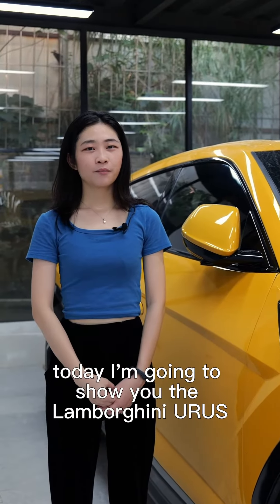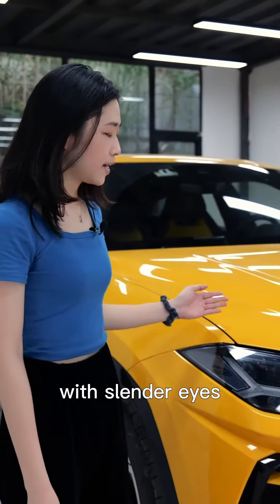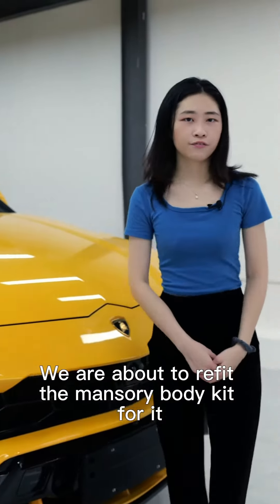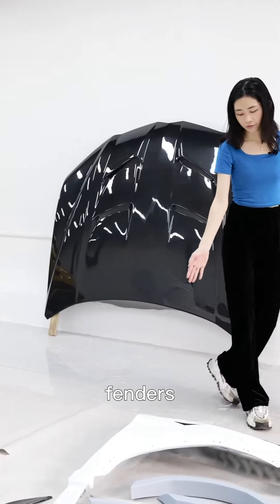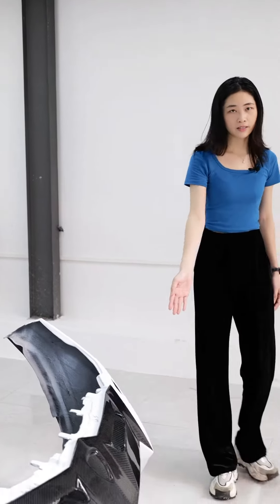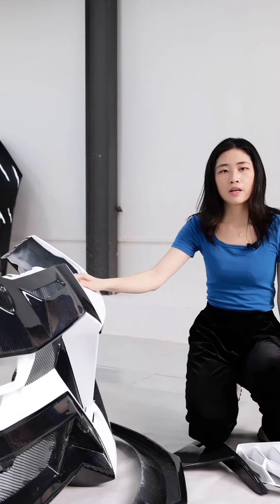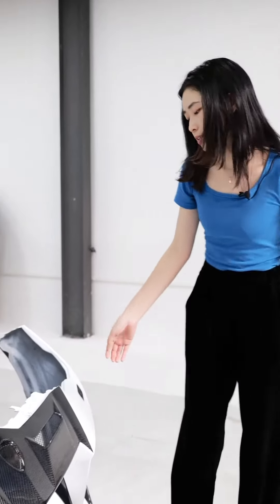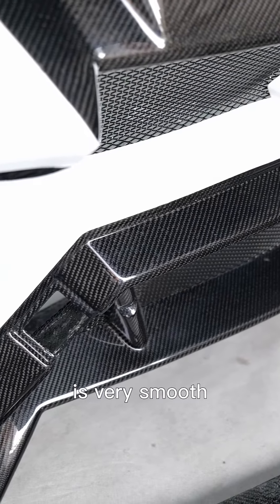Lamborghini urus mansory body kit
Hello everyone,today I'm going to show you the Lamborghini URUS .Here is the car.It's called the most powerful SUV, with slender eyes, angular fold lines,and  fighting-shaped bullfrog logo .We are about to refit the mansory body kit for it. The body kit includes rear bumper,spoiler,side skirts,fenders,car hood, and here is the front bumper,exhaust.For this product,It's made by wet carbon material, it will be more lighter.But if want more lighter quality,you can choose dry carbon fiber material.And let's look at the surface.From the appearance,we can see that the  texture is very clear, and touch it, is very smooth.If you are interested in this body kit, please feel free to contact our salesman, see you next time.